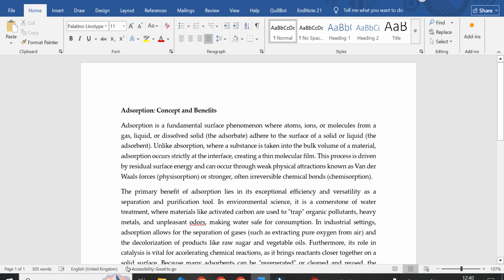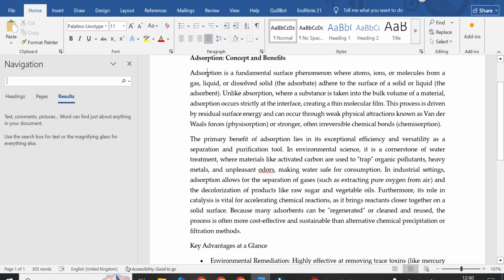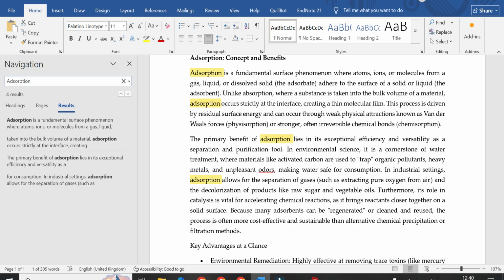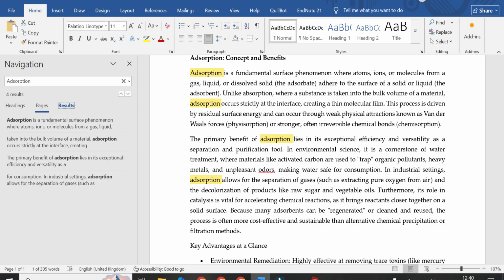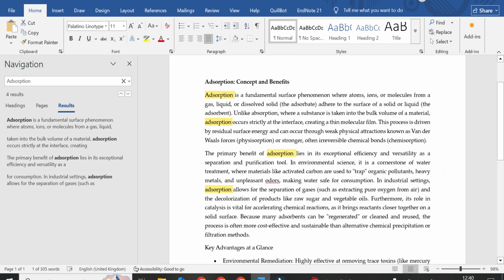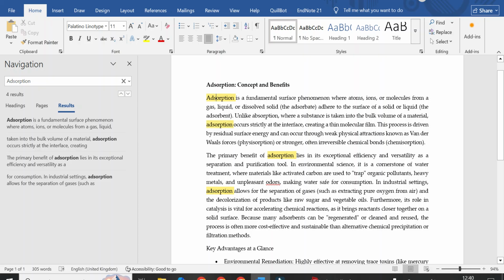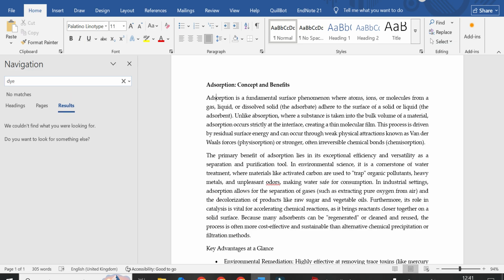MS Word Part 19 | Find Any Word in MS Word | MS Word Find Command | CTRL+ F | Young Researchers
In Part 19 of our MS Word series, we dive into one of the most essential tools for any student or researcher: the Find Command. Whether you are working on a thesis, a school project, or a long report, knowing how to quickly locate specific words or phrases is a game-changer.

Find command in word
CTRL+F
how to find words in document
Page numbers in word
page number insert
Header Footer
How to insert Header Footer in word
Header Footer in MS Word
Header Footer in word
How to Set Margins in MS Word
Margin customize kaisy krain
Margins set in Word